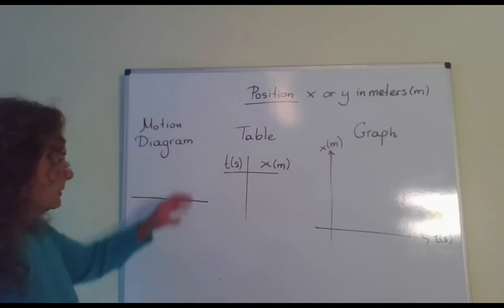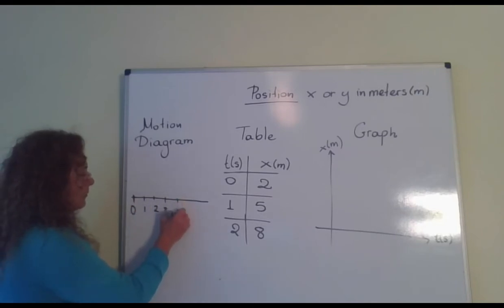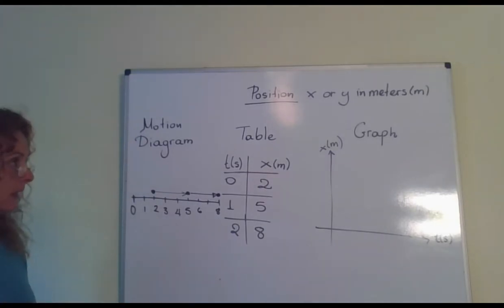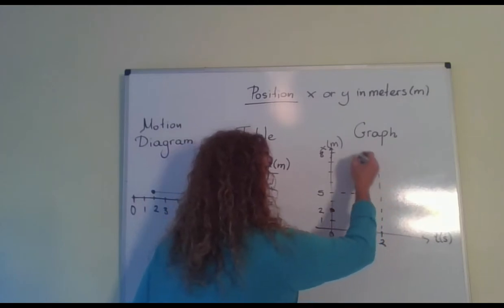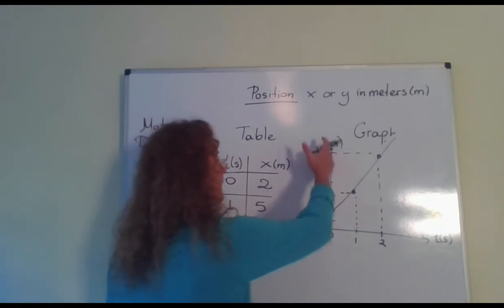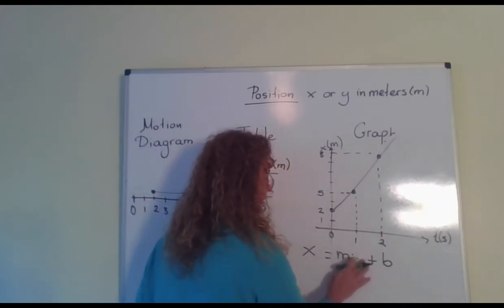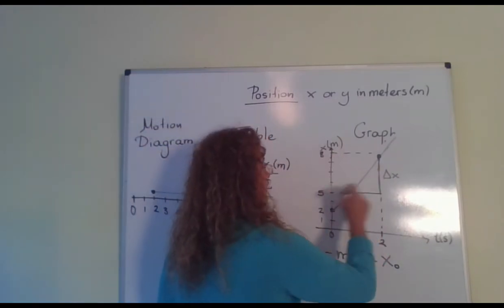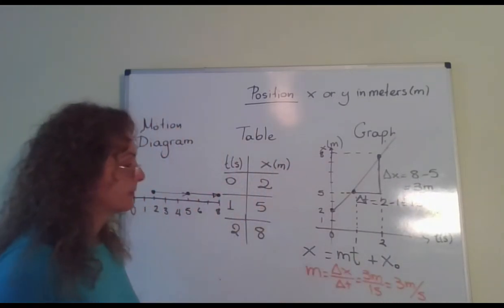AP1/1:Position1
The change in position over time can be depicted with Motion Diagrams, Tables, Graphs, and Equations.